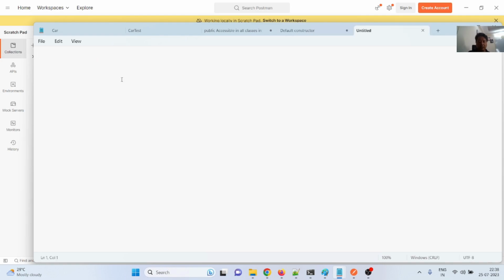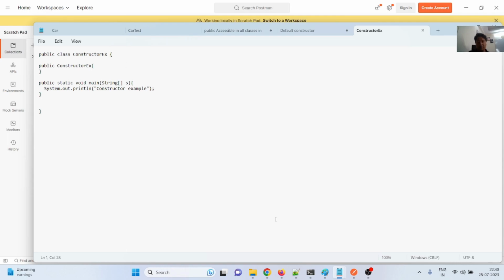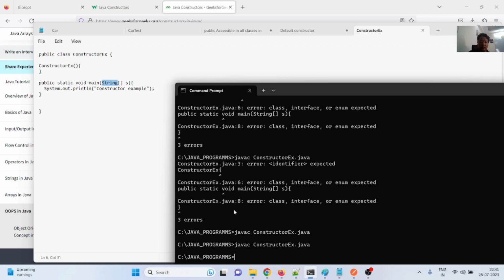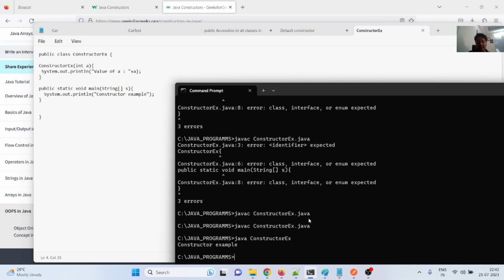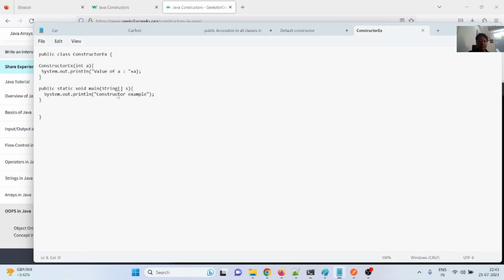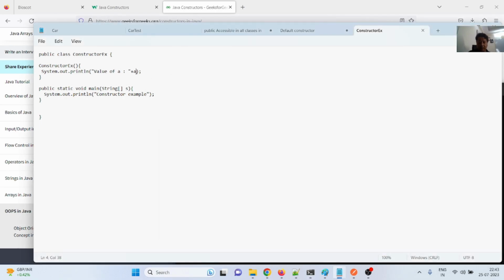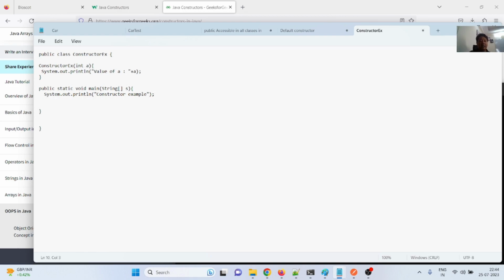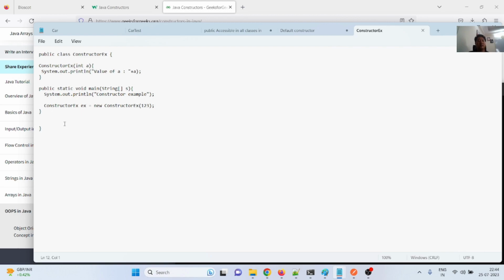Java SE: Constructor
java compiler
java array
java arraylist
java api
java apple
java assert
java annotations
java applet
java boolean
java bigdecimal
java break
java builder pattern
java code
java compiler online
java class
java constructor
java collections
java certification
java code runner
java developer
java development kit
java decompiler
java documentation
java definition
java date
java double
java express
java enum
java edition
java eclipse
java zulu

Secondary Laptop
Laptop stand
Gaming mousepad
Professional keyboard mouse
Portable keyboard mouse
Primary Laptop
Laptop table